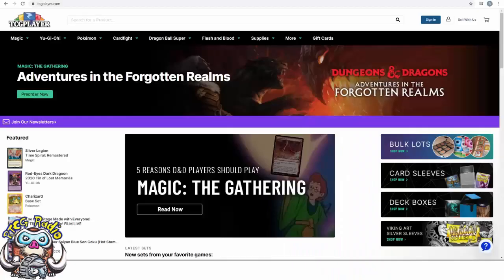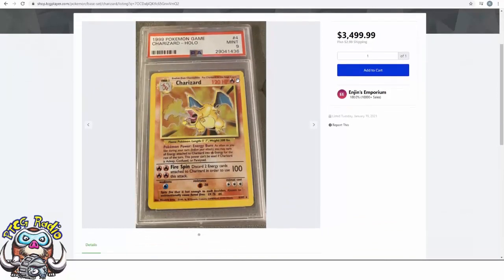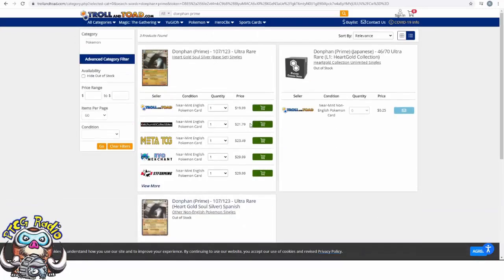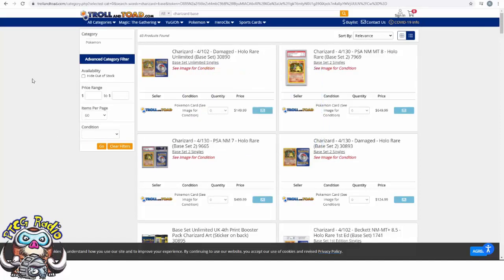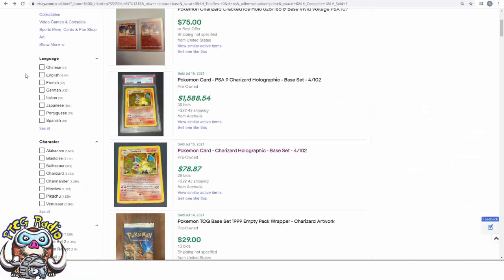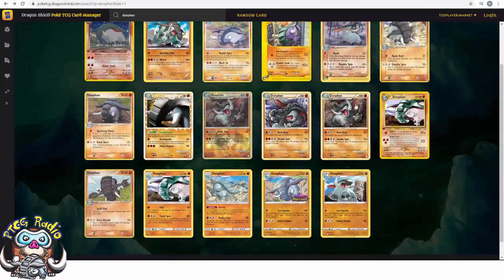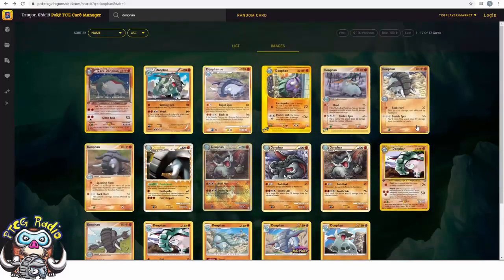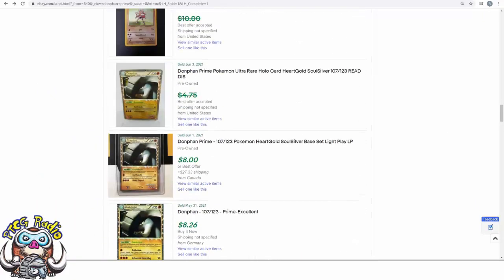How Much Are You Pokémon Cards Worth? (Pokémon TCG Price Guide)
I get asked a LOT how much a particular Pokémon card is worth. Wanna know how to figure it out? Come see!